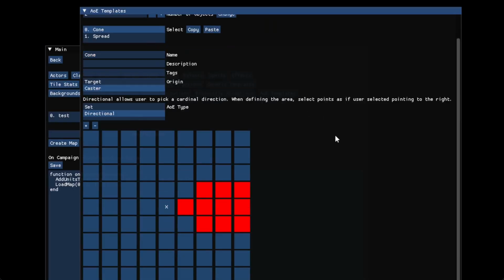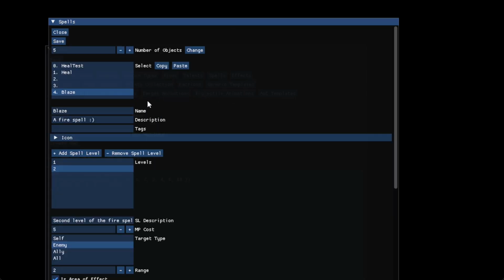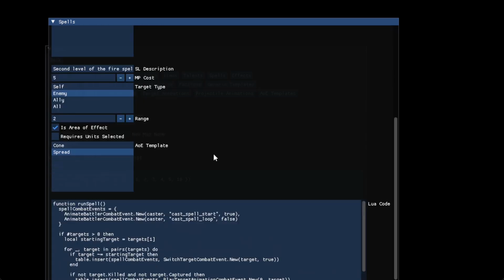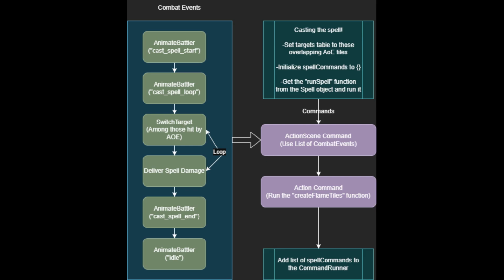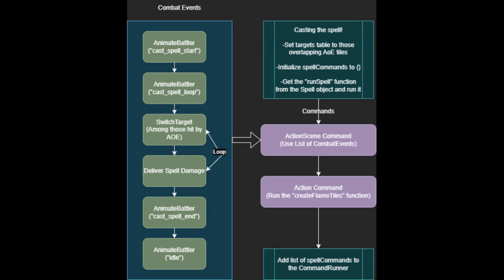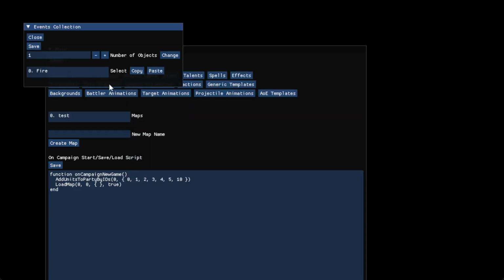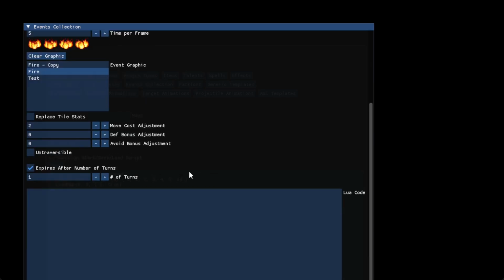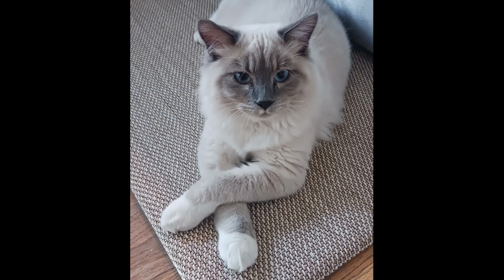Scripting Spells in my SRPG Engine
A quick video to show something I've been up to. Scripting spells for my game, an SRPG developed using MonoGame. This feature in the campaign editor will help provide very flexible functionality with spells.

Credits:
The music at the start: "The Last Encounter" by Matthew Pablo on opengameart

0:00 Demo
0:31 Defining a Spell
1:05 Chart
1:47 Map Events